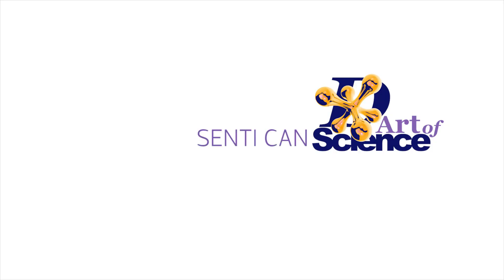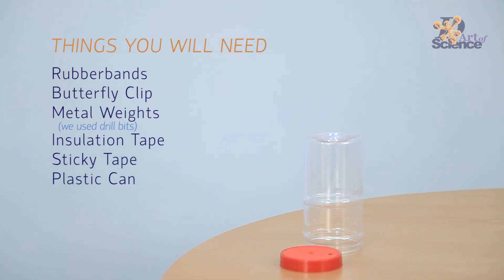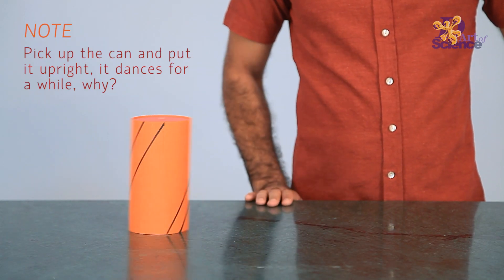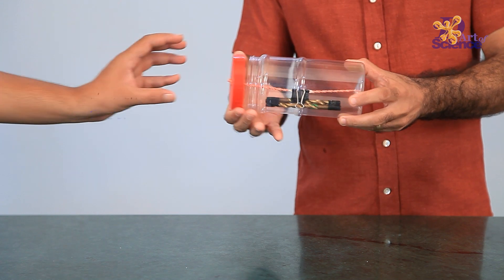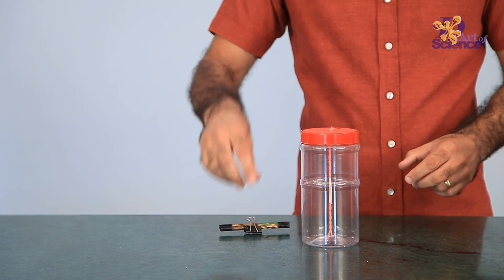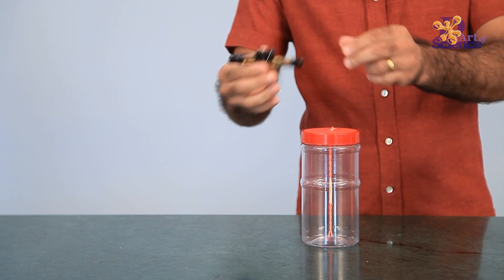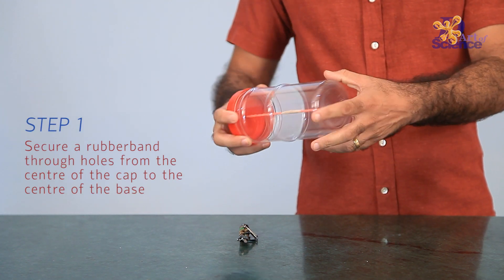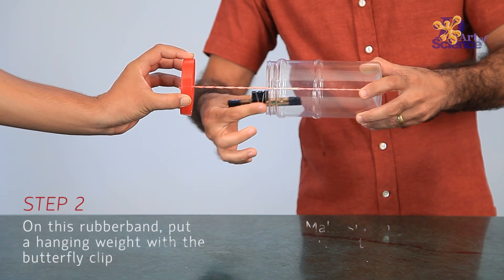BOOMERANG CAN | Scientifically Sentimental 😂 | dArtofScience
Hey there! In today's video, we're going to learn how to make a CAN that never LEAVES YOU!!
It's a BOOMERANG CAN!